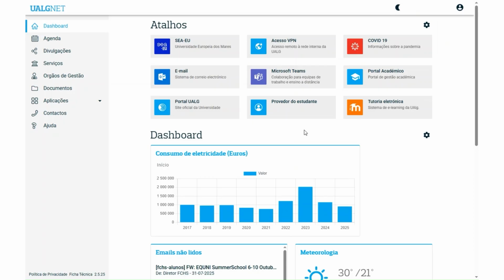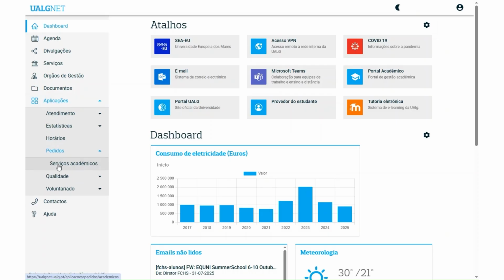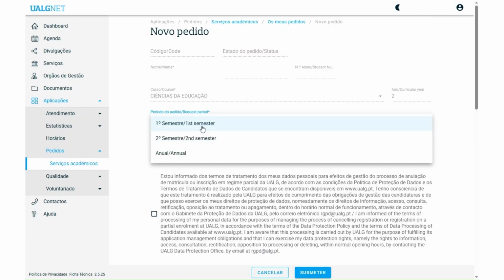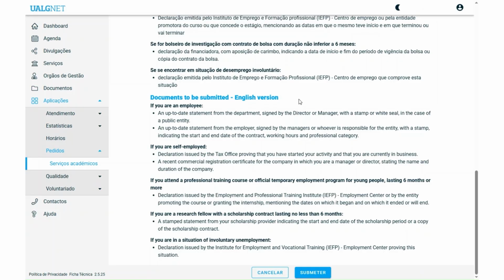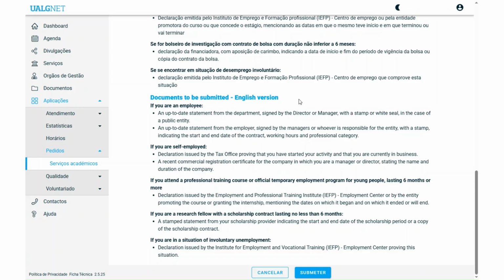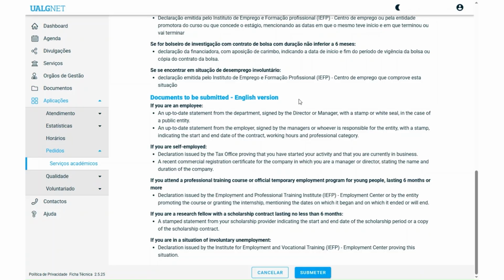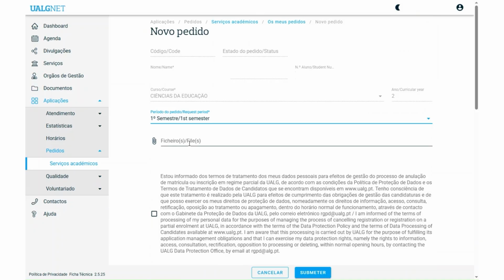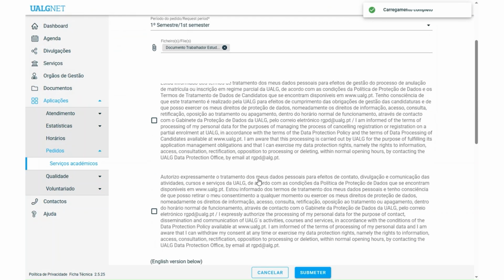Application for Student Worker Status